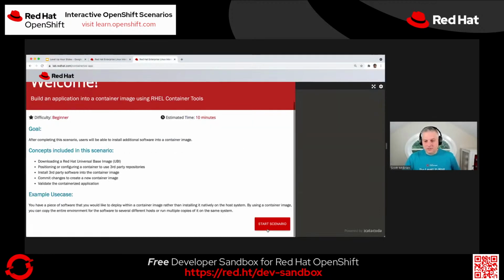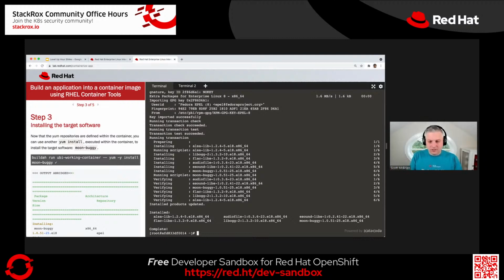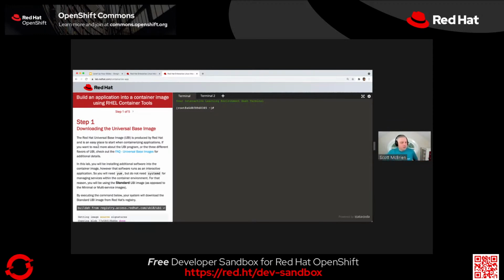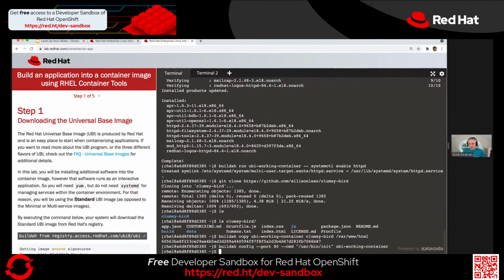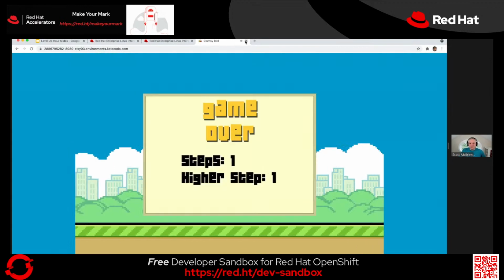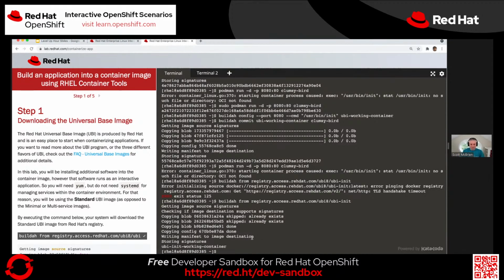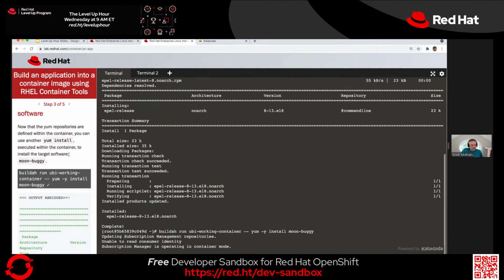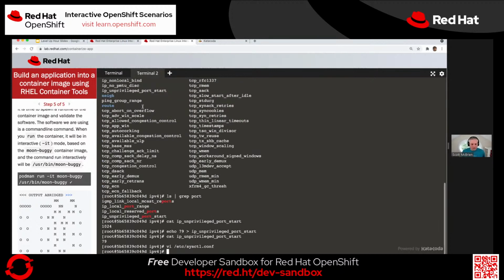The Level Up Hour (E47): Containerizing your application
How do you containerize an application? What exactly is "containerization," and why should you care? Join us for this episode for an introductory discussion of Containerization- which is the process of encapsulating an application with its operating system environment and making it capable of running and deploying in containers which provides a foundation for gradually improving the application's design to make it more "cloud-friendly," but it may also introduce new challenges. So join us to learn more about when you should consider this approach and some of the benefits.